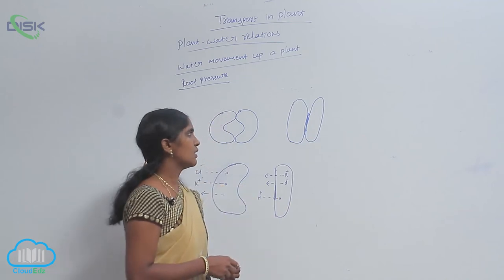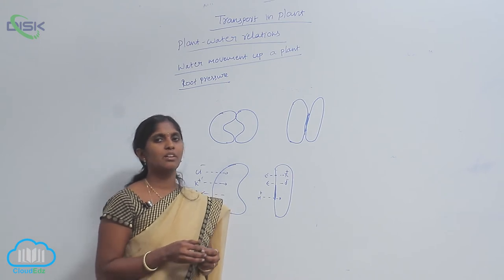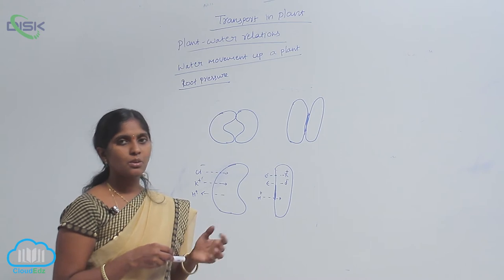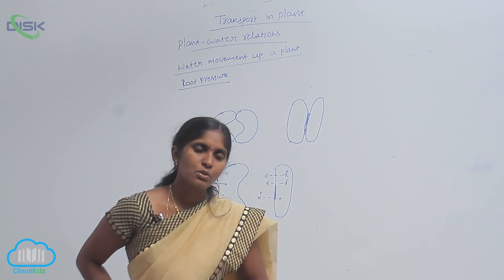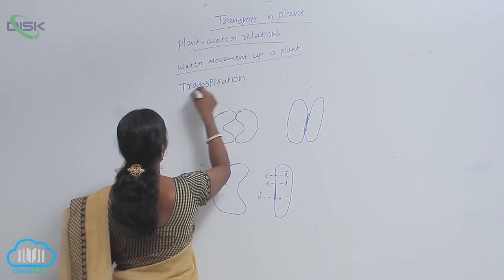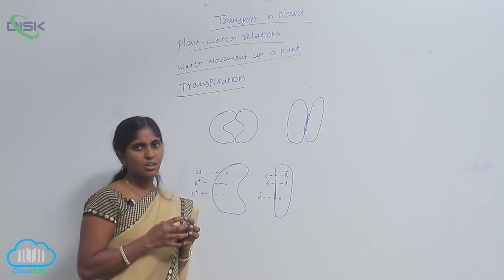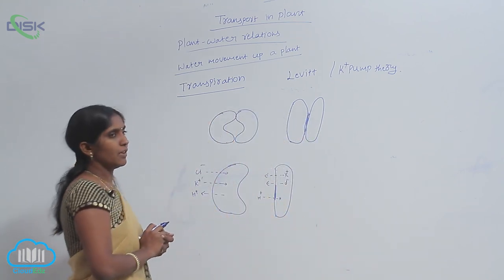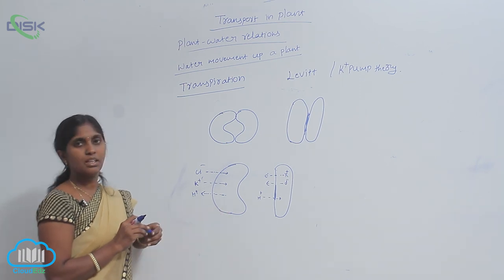TRANSPIRATION || Transpiration 3 || Disk Telangana